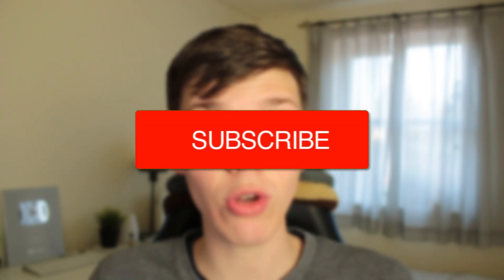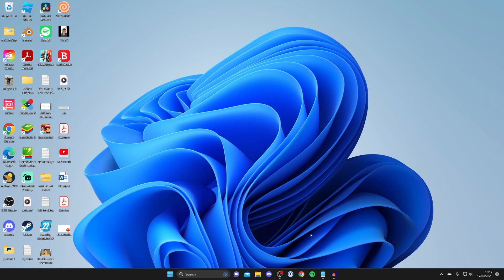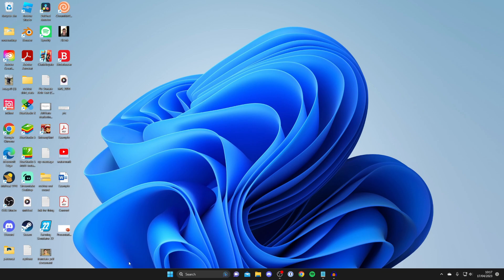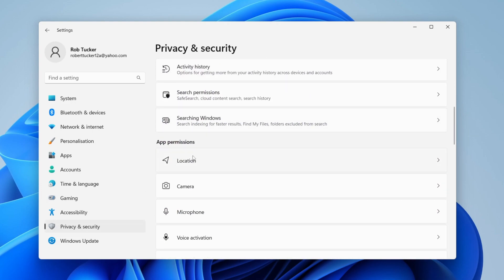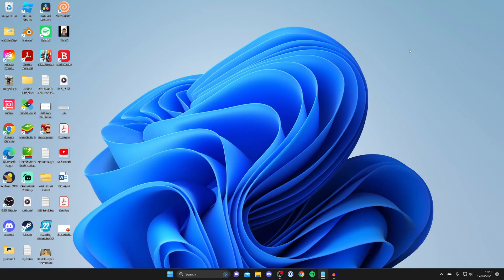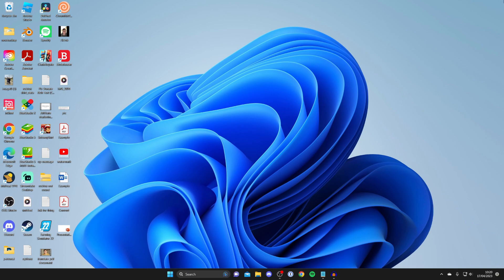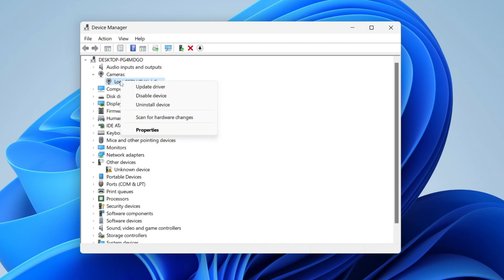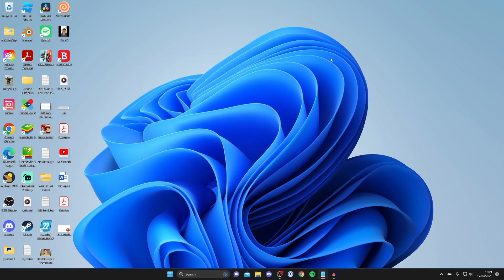How To Camera Not Working In Windows 11 - Full Guide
I show you how to fix camera not working windows 11 and how to fix windows 11 webcam not working in this video.

GuideRealm